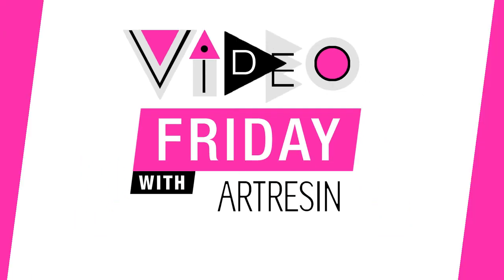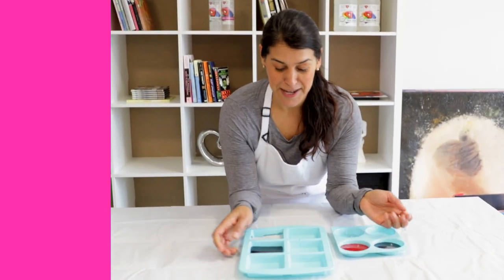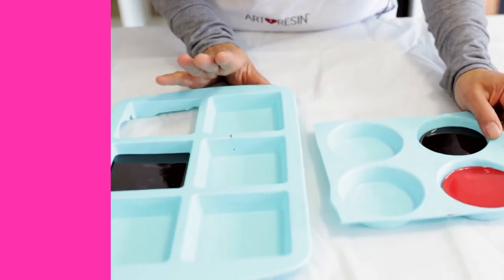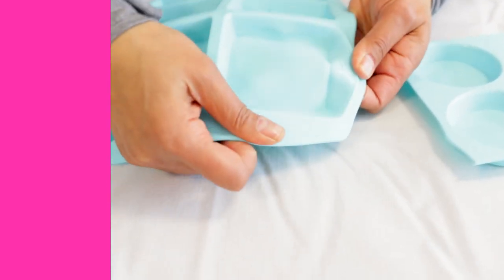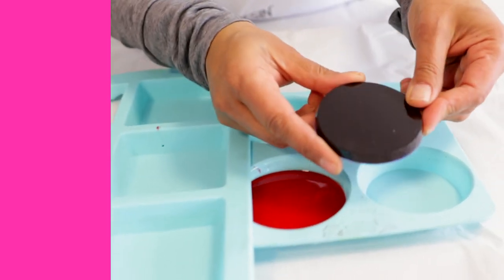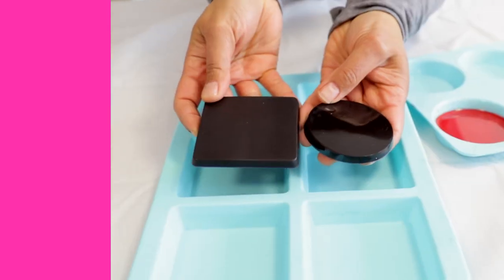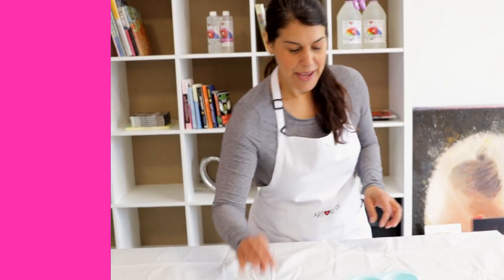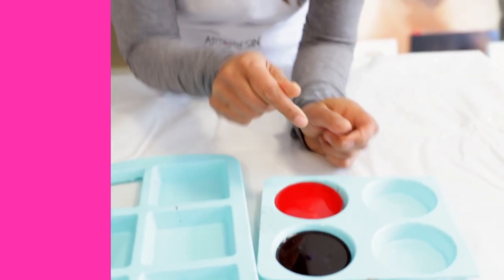Tips For Pouring Resin Into A Silicone Mold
We're back with another episode of Video Friday!
Today we are talking about silicon molds .

Silicone molds are super popular with resin artists - they're perfect for making things like petri dishes or embedding objects to make things like coasters.

You can pick up silicon molds at hobby stores and online too, but keep an eye out for the interior of the mold ... what does it look like?

Is it glossy?
Is it matte?

DID YOU KNOW ... a matte interior will give your resin a matte finish, whereas with a glossy interior, you'll end up with the beautiful, glossy, ArtResin finish we all know and love ❤️

Next week, we're going to talk about what happens when your resin gets stuck in the silicon mold ... it can happen from time to time, but we have a little trick that might help, so stay tuned!